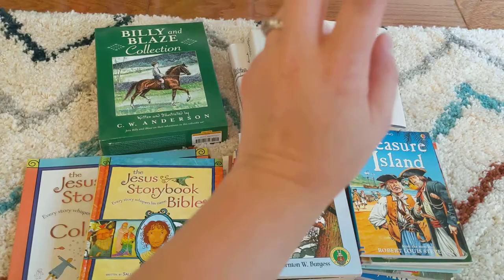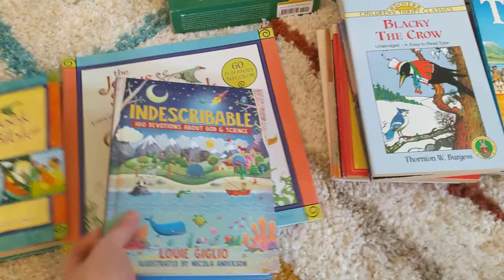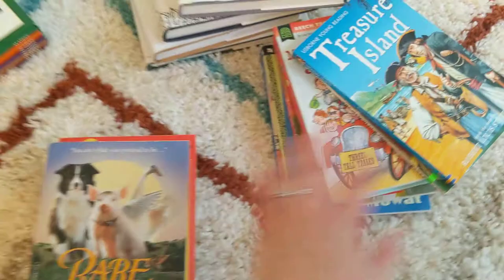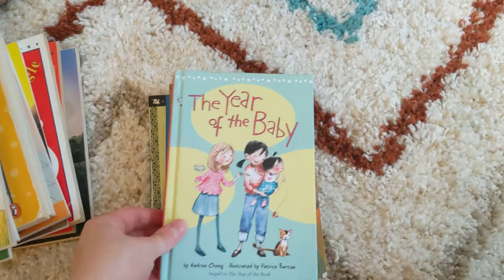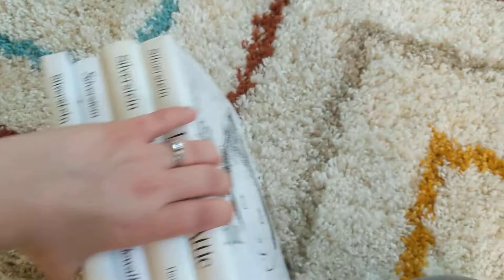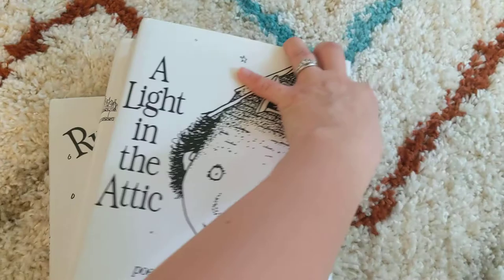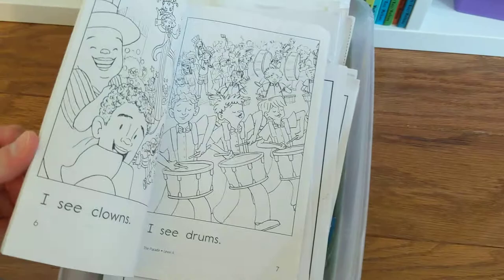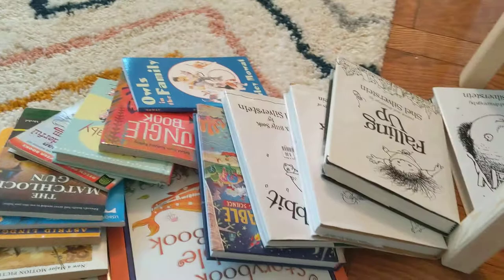2020-2021 Read Aloud Books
Want to see the books I have chosen to be our read alouds for my second grader and kindergartner? I am also showing my choices for what we will do for bible and poetry!